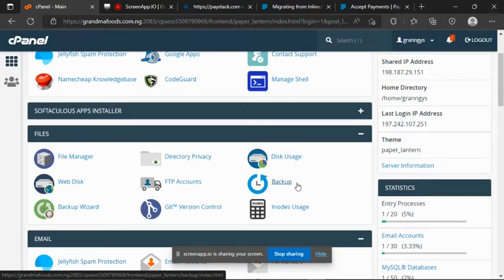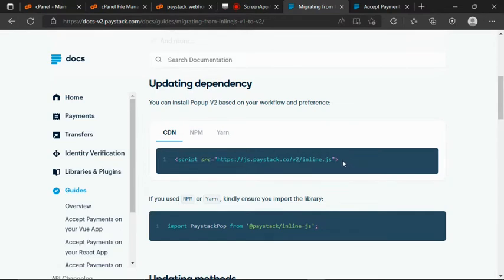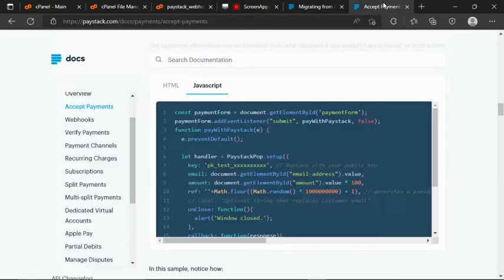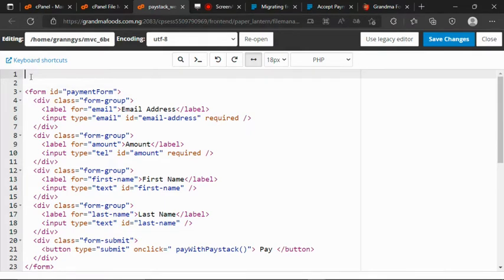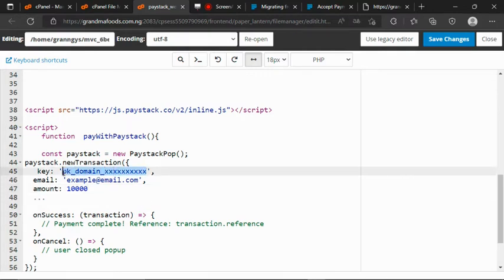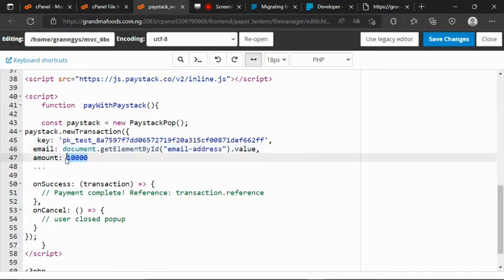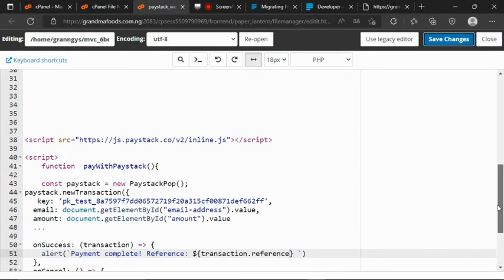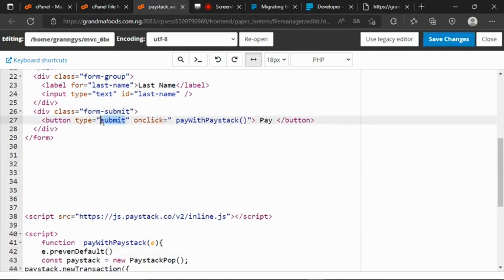How To Integrate Paystack Webhook In Your App To Accept Payment - 2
Webhooks allow you to set up a notification system that can be used to receive updates on certain requests made to the Paystack API.
Paystack recommends that you use webhook to provide value to your customers over using callbacks or polling. With callbacks, they don't have control over what happens on the customer's end. Neither do you. Callbacks can fail if the network connection on a customer's device fails or is weak or if the device goes off after a transaction. Then you just have to use Webhook instead of callback. Recommendation though!